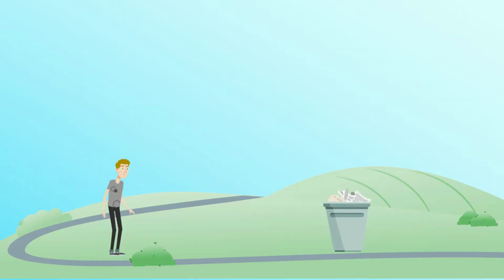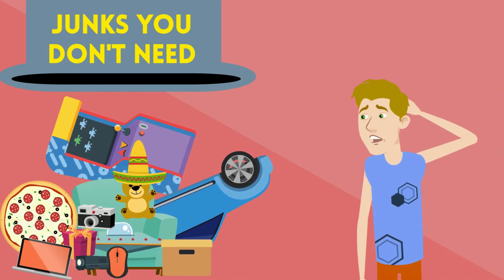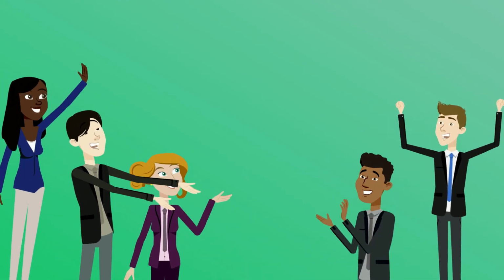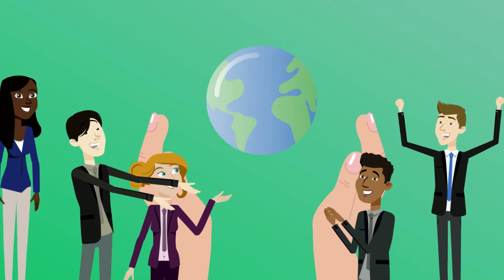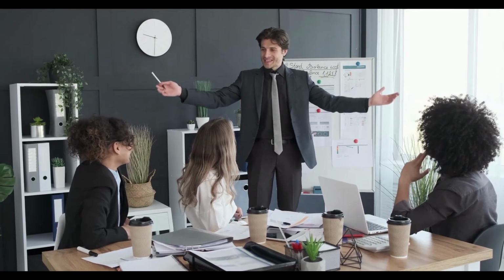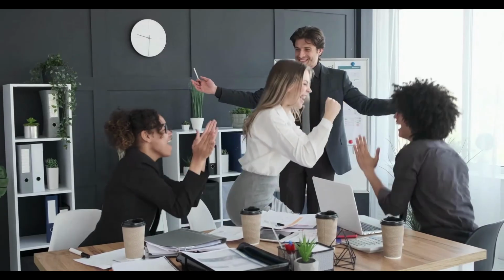PLANET B IO1 - Consumer Habit